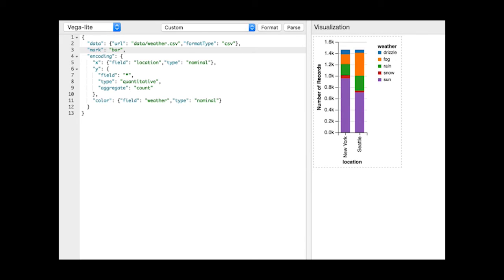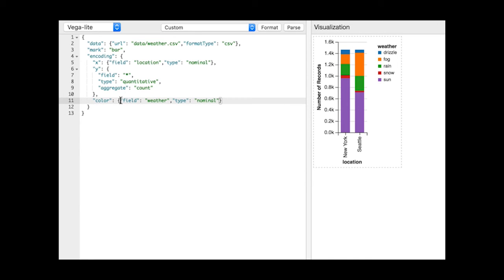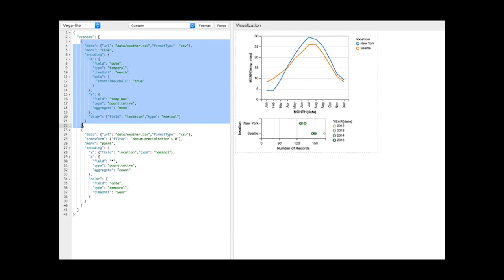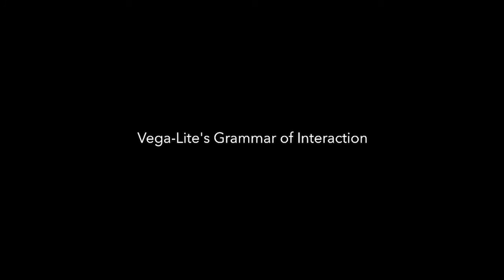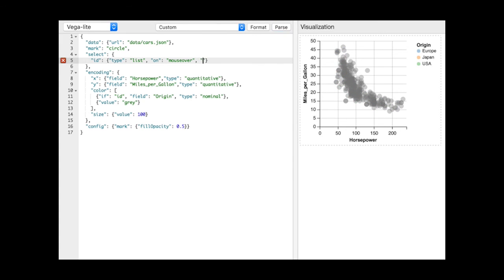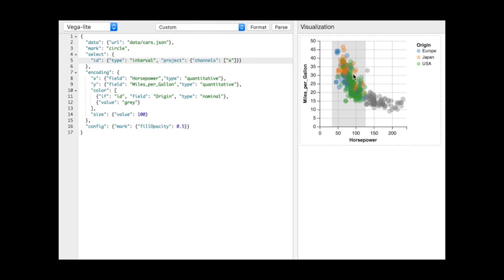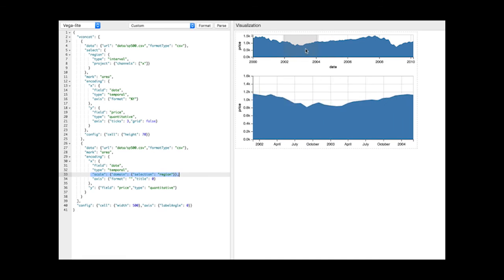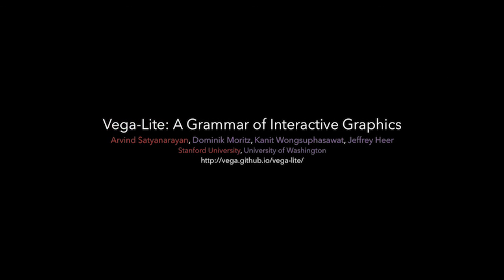"Vega-Lite- A Grammar of Interactive Graphics"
This video provides a more detailed description of Vega-Lite, which was highlighted in this month's Spotlight on Transactions, "A High-level Language for Interactive Data Visualization"